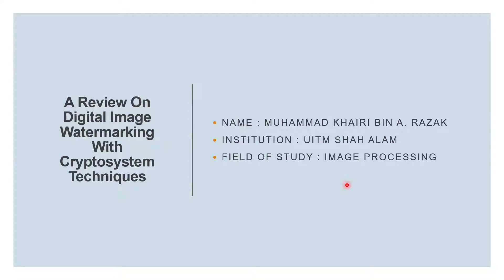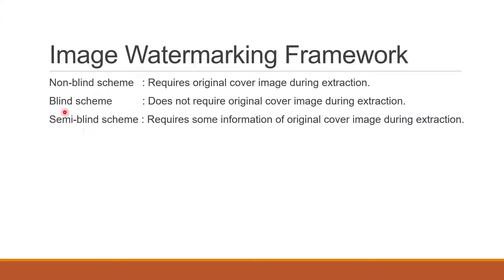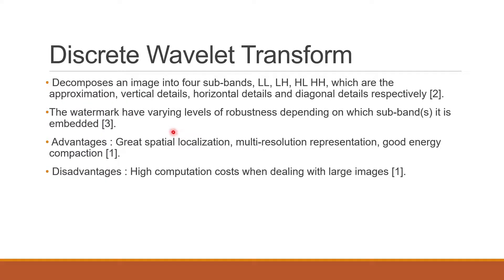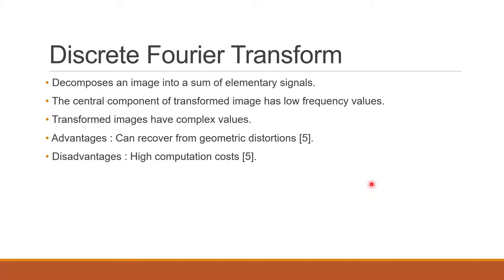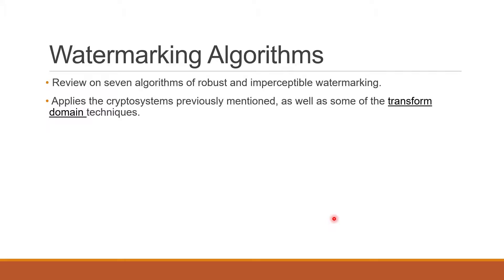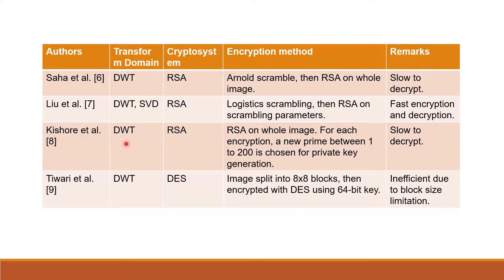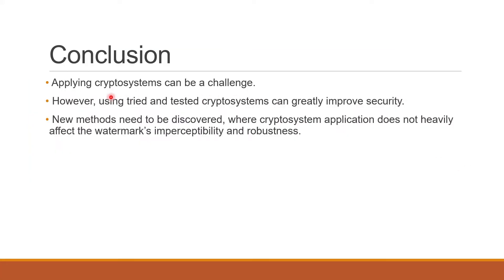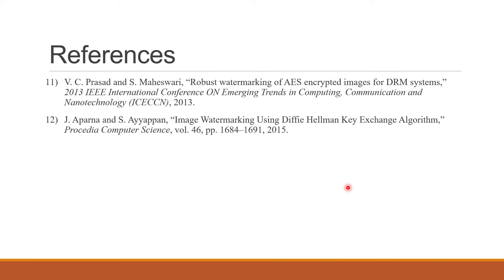A Review on Digital Image Watermarking with Cryptosystem Techniques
If you have any feedback or questions, please leave them in the comment section. :)

Abstract : Digital technology is swiftly getting more advanced as time passes. At the same time, image transfer also becomes more commonplace. To greatly reduce that risk, a method that can be used to protect the image is called digital image watermarking. Digital image watermarking is the act of embedding a watermark into an image for the purpose of protection. However, it is still possible to remove or impair the watermark, whether by intentional or non-intentional attacks. Two important metrics to be consider against these attacks are imperceptibility and robustness. Throughout several literatures, new algorithms are constantly being proposed and evaluated in the search for the perfect balance between imperceptibility and robustness. In addition, the use of cryptosystem and transform domain techniques in digital watermarking provide a high level of security. This paper aims to review on some of the techniques used by recent researchers for secure, robust and imperceptible image watermarking. It is concluded that the methods which are able to control different levels of noise and produce high image quality, as well as provide security are considered to be the best algorithm in digital image watermarking.